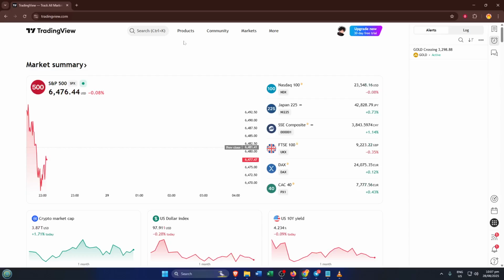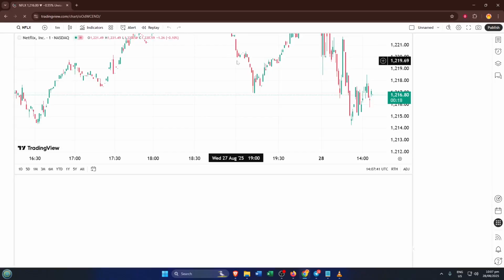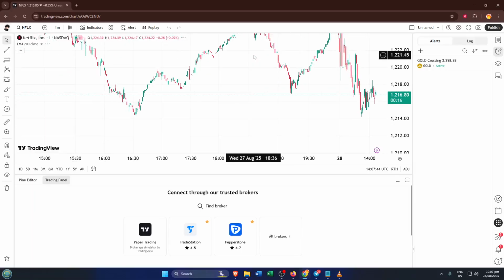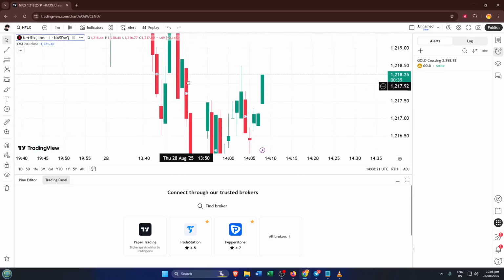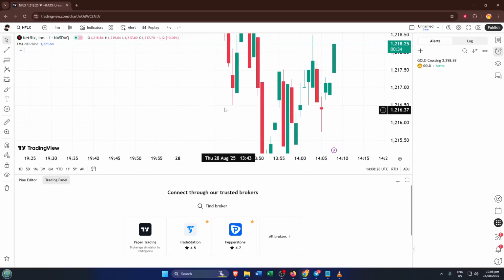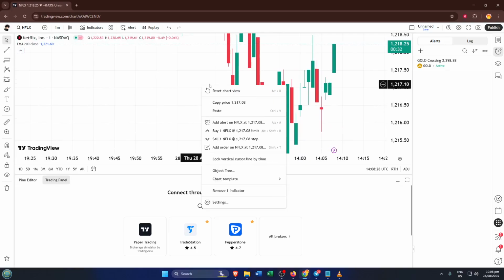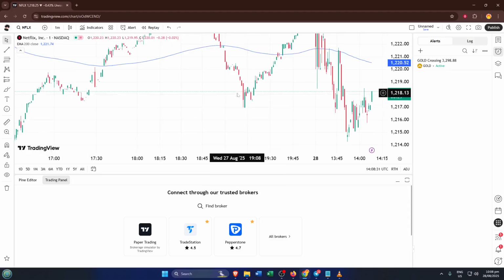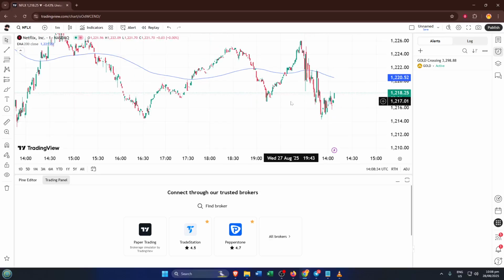How To Resize Charts On Tradingview (Easiest Way) (2026 Guide)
Learn how to quickly resize charts in TradingView and master the easiest shortcuts to reset your chart to the default view! In this 2026 tutorial, we cover resizing techniques with your mouse and keyboard, show you essential TradingView shortcuts, and demonstrate best practices for a clean trading interface. This guide is perfect for both beginners and advanced users using TradingView on the web or desktop platforms.

Timestamps:
0:00 Introduction
0:42 How to resize charts (dragging and snapping)
1:30 Using keyboard shortcuts for instant resizing
2:15 Resetting chart to default view (2026 update)
3:05 Platform differences: Web vs Desktop
4:00 Advanced layout tips
5:00 Troubleshooting common issues
5:45 Pro tips for faster navigation
6:30 Conclusion

Supported Platforms: TradingView Web, TradingView Desktop